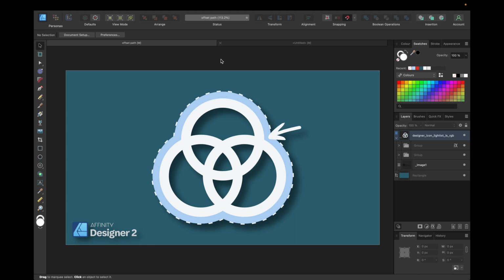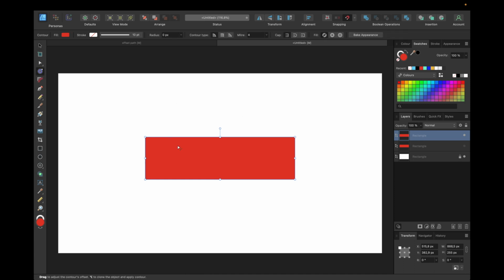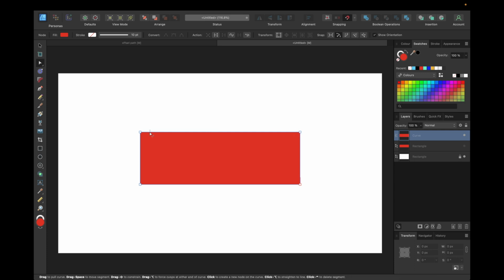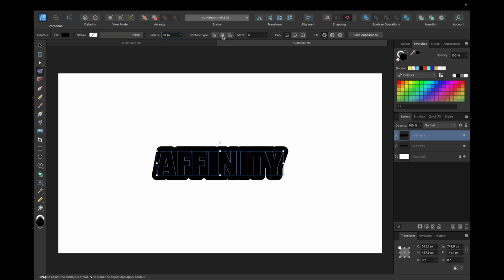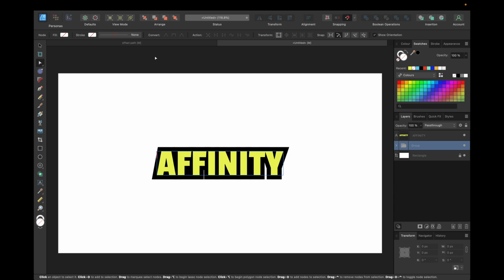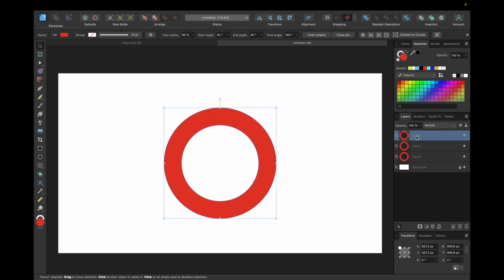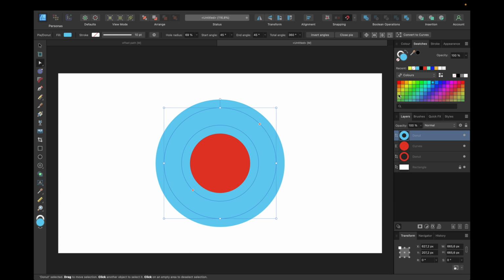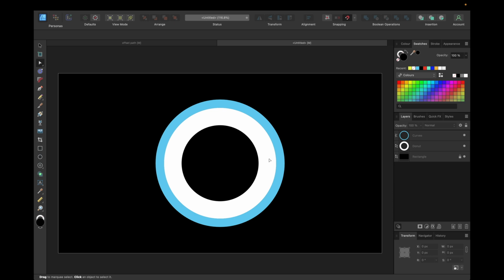How to offset path [Affinity Designer]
Today's video is about 'how to offset a path' in affinity designer version 2.0. Enjoyed watching?